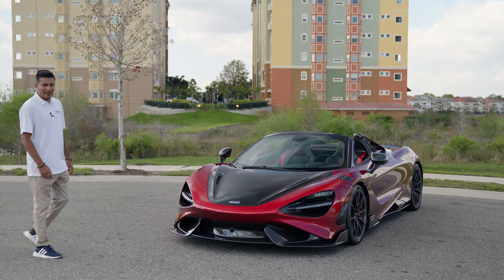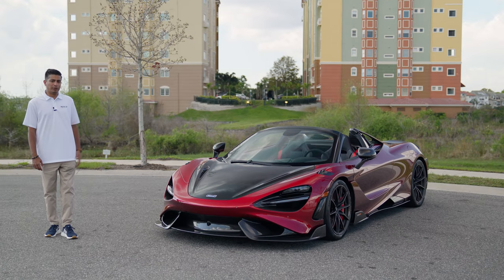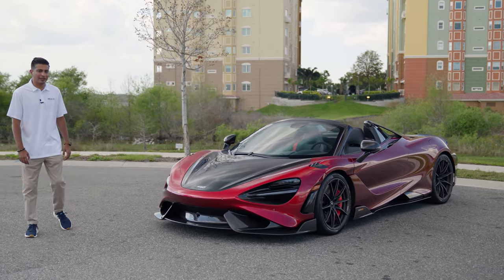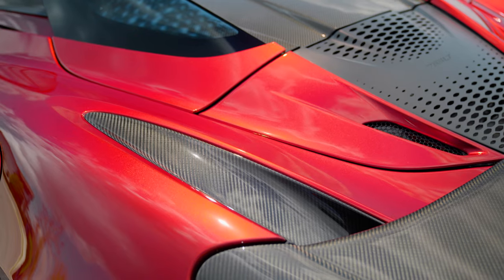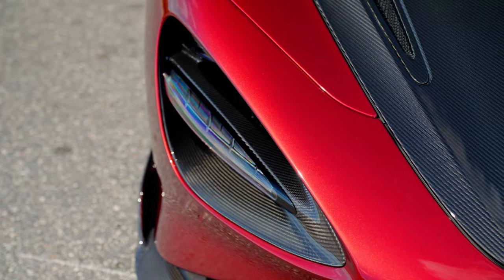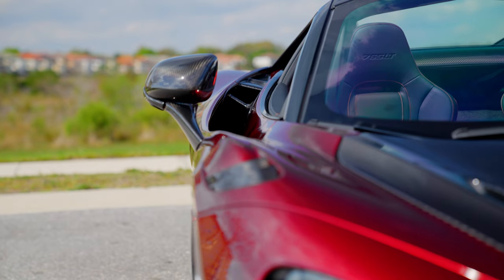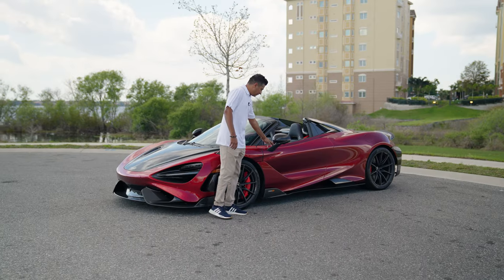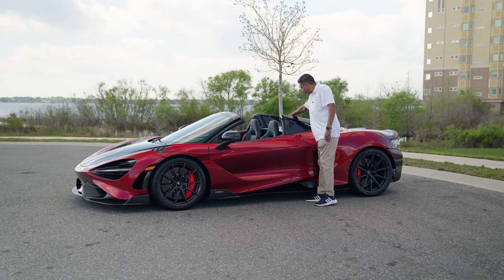Mclaren 765LT In Volcano Red | 4K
Shoutout to Javed and the guys from Dream Car Gurus for having us out to film this incredible machine. Find out more about what they do